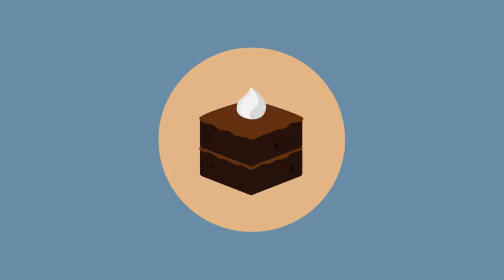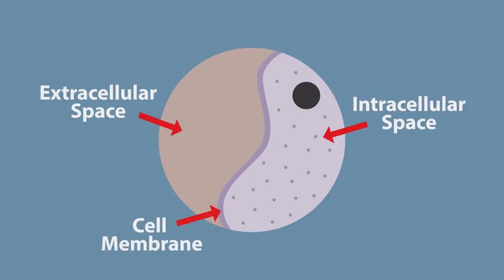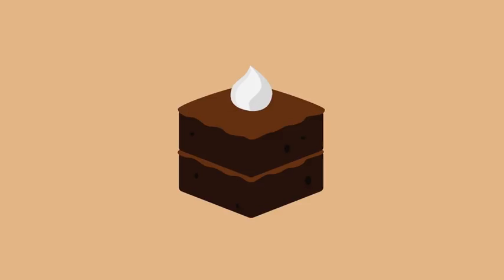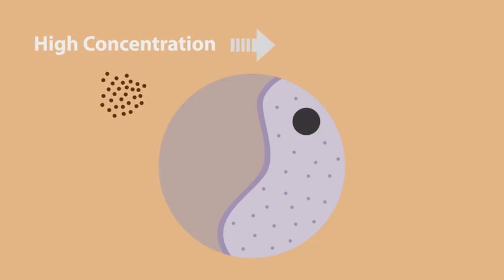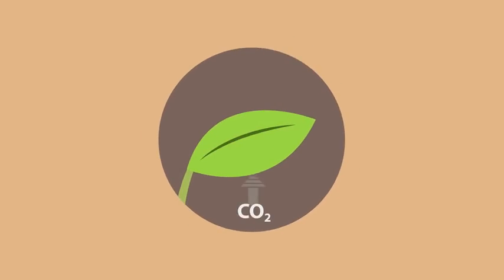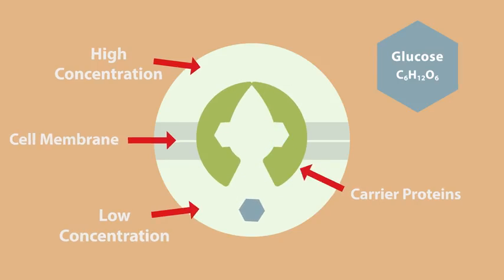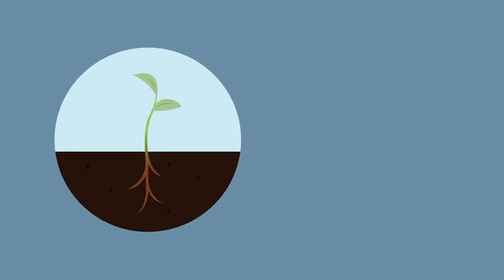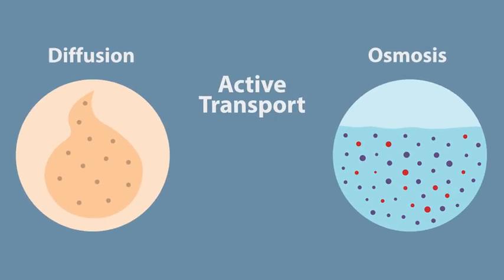DIFFUSION AND OSMOSIS CELLS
Hello guys,how are you (write in comment section)?.You must have thought why there isn't any channel which provide everything. Here is solution, All in one has brought everything in a single channel. See on channel what is there for you. Let's create the largest family(All in one family) not only on YouTube but also in universe. If you support then that day will not be far when we will be largest family.